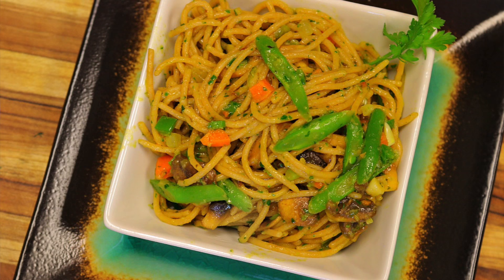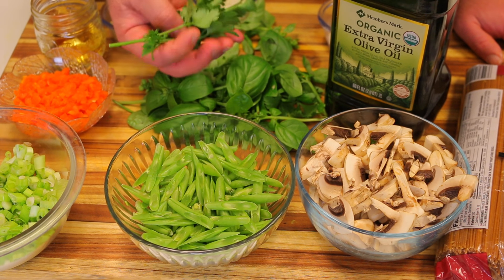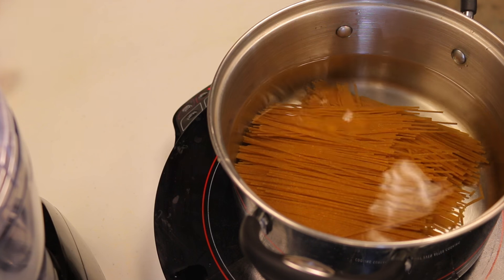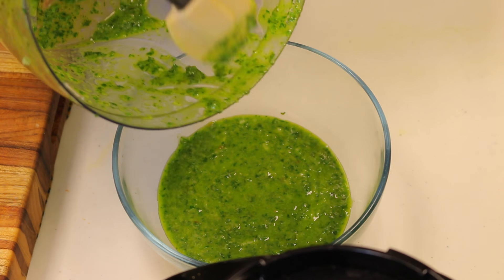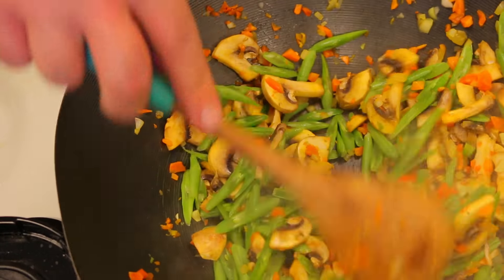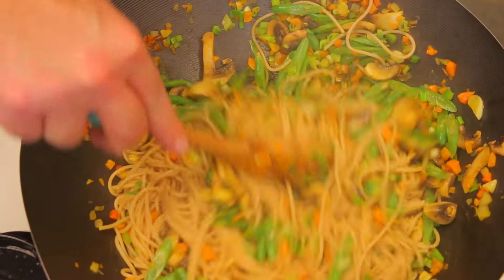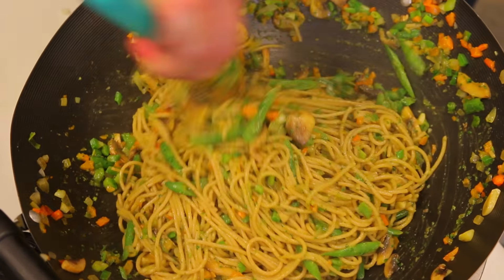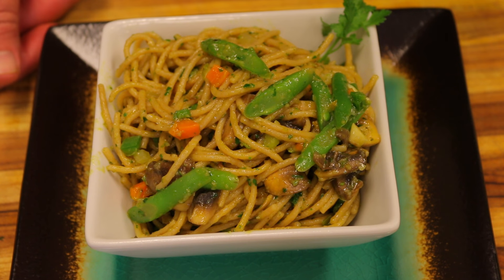Vegan Homemade Pesto Whole Wheat Pasta - healthy recipe channel - vegan recipe - how to make pesto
This vegan homemade pesto whole wheat pasta is so delicious and full of flavor that any meat eater or vegan will love it the same and wont miss the fact that there is no meat involved. I teach you guys how to make pesto basil from scratch just like most of my recipes I like to show you guys how to make everything.